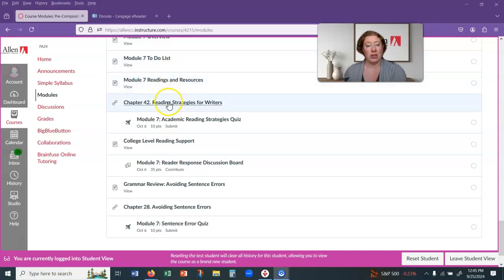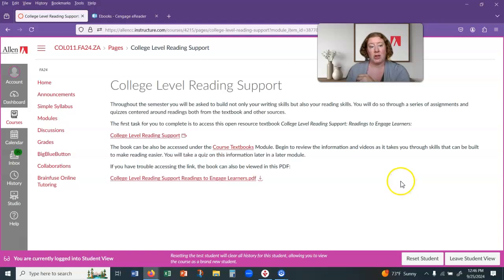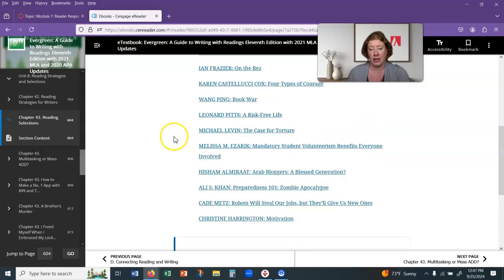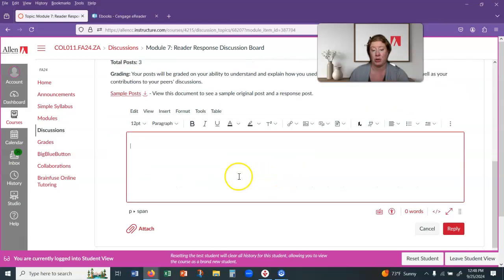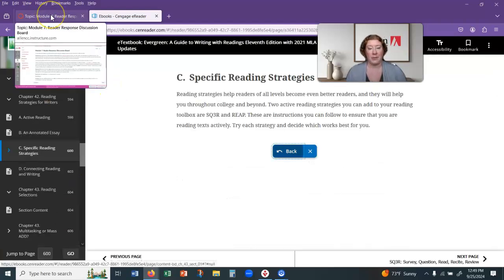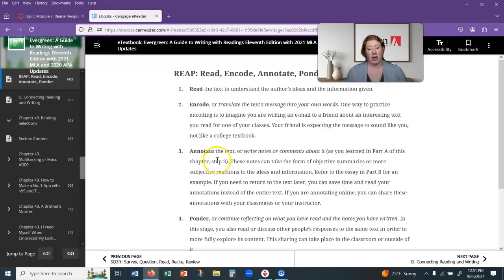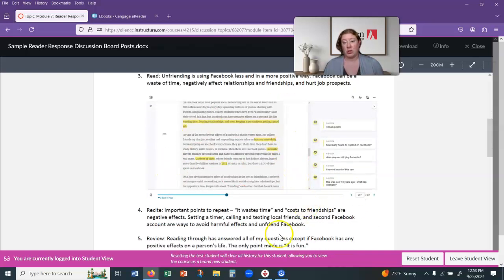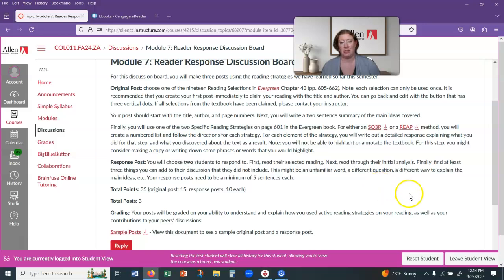COL011 Module 7 Overview